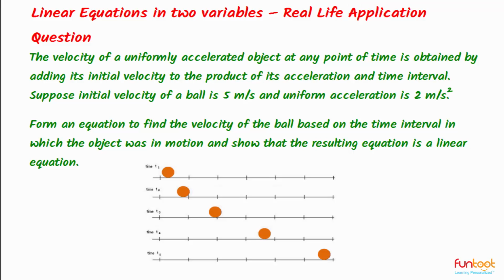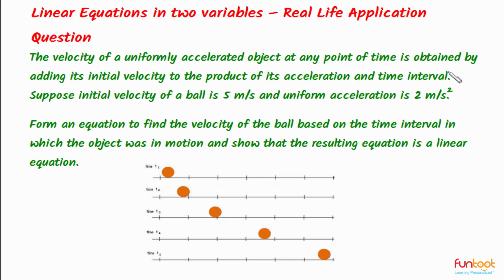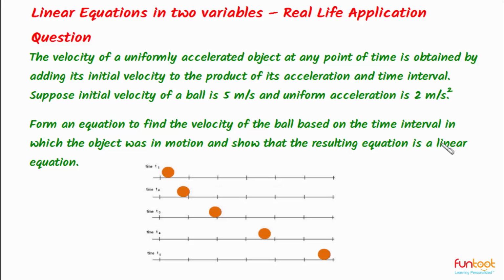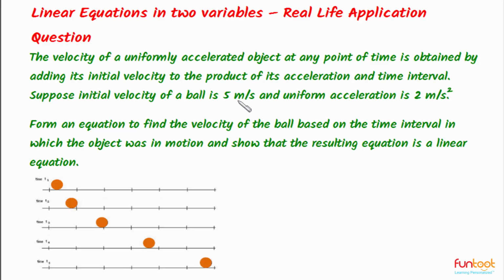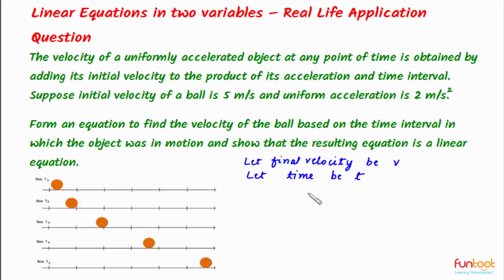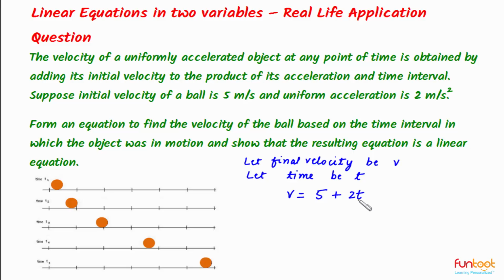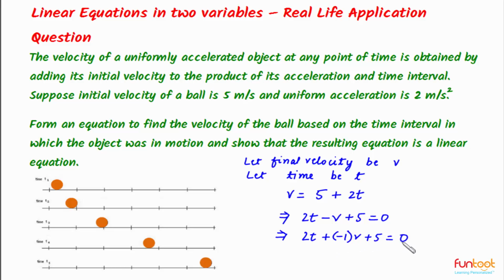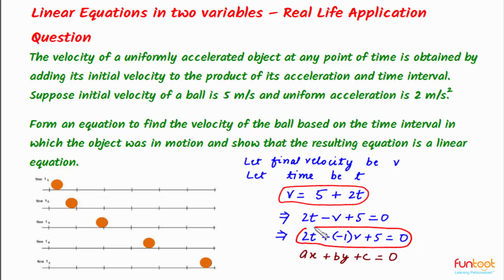Linear Equations in two variables - Forming Linear Equations - Real Life Application Question - 2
This video helps in forming linear equations based on the relationship between velocity of an object and the time during which it was in motion.